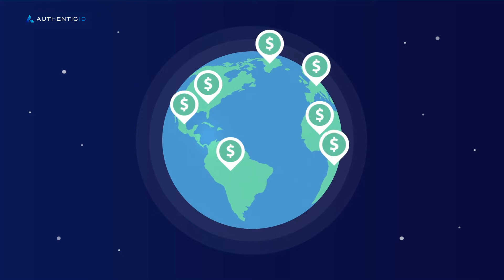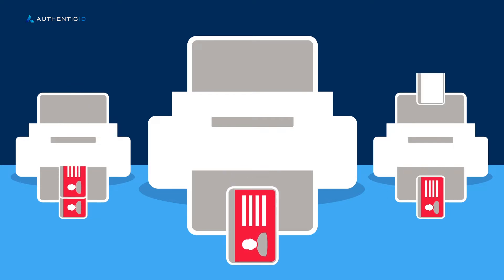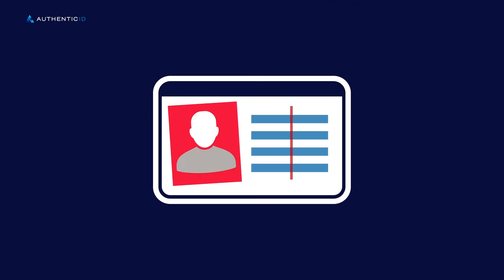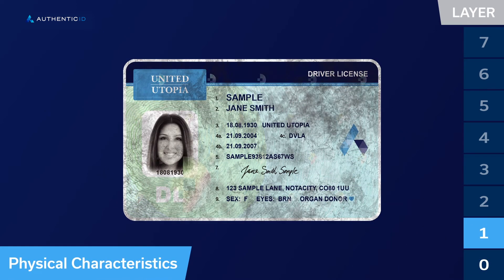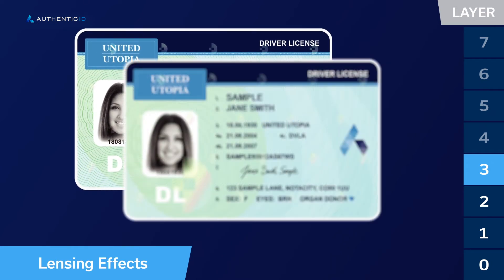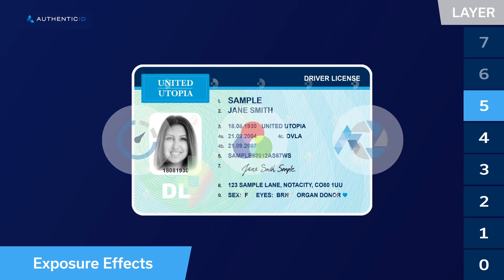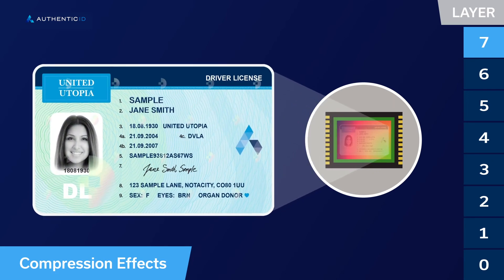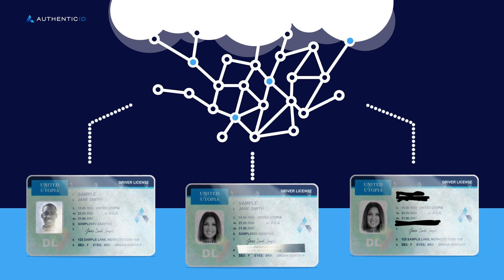ID Verification Techniques for Tamper and Fraud Detection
AuthenticID's ID Verification technology is 100% automated and can catch the most sophisticated fraudulent documents and professional fraudsters. In addition to detecting fraudulent IDs, our image capture technology gives you the ability to capture and process low-quality images with the most challenging backgrounds and lighting. Proprietary OCR, 2D barcode and MRZ data extraction technology provide the highest accuracy when it comes to counterfeit detection.